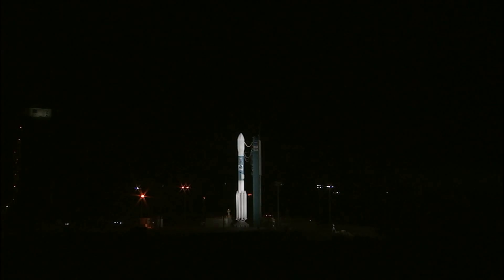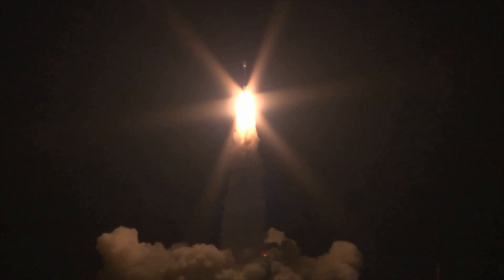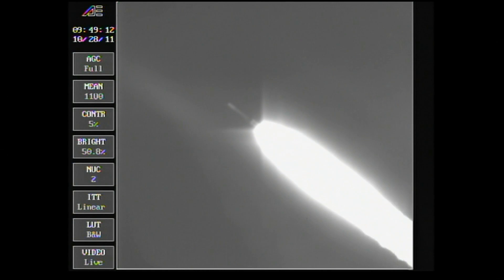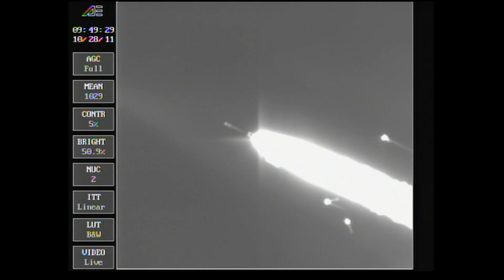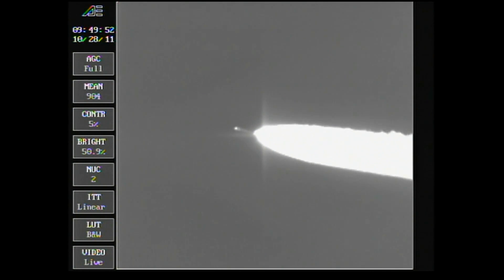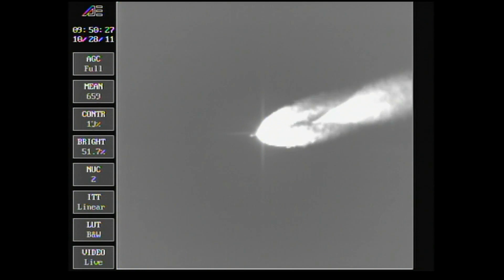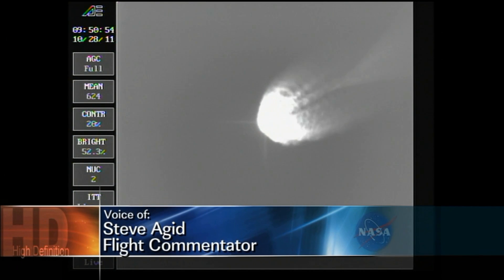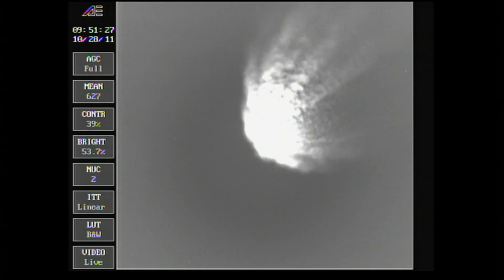NASA Launches Delta 2 Rocket - National Polar Orbiting Operational Environmental Satellite (NPP)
- NASA launches the Delta 2 Rocket with the new National Polar Orbiting Operational Environmental Satellite System Preparatory Project (NPP) from California's Vandenberg Air Force Base at 5:48 a.m. EDT (0948 GMT) Friday on 10/28/2011.

The National Polar-orbiting Operational Environmental Satellite System Preparatory Project NPOESS is on a mission to measure both global climate changes and key weather variables.